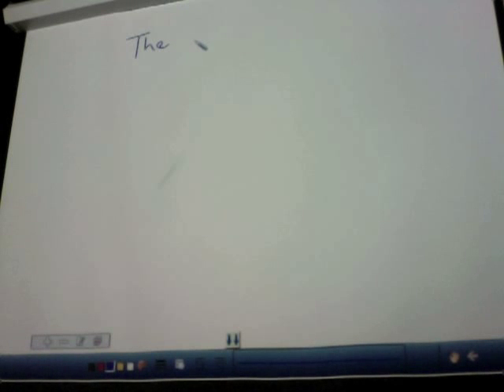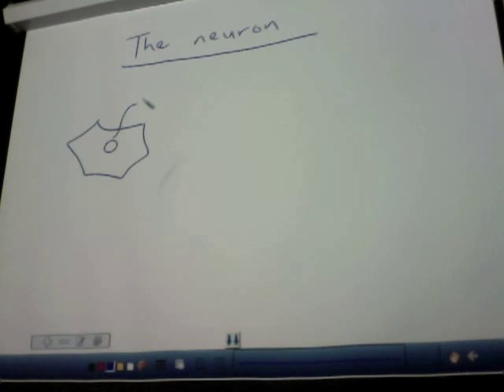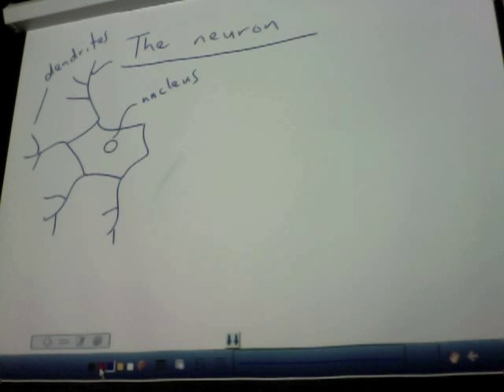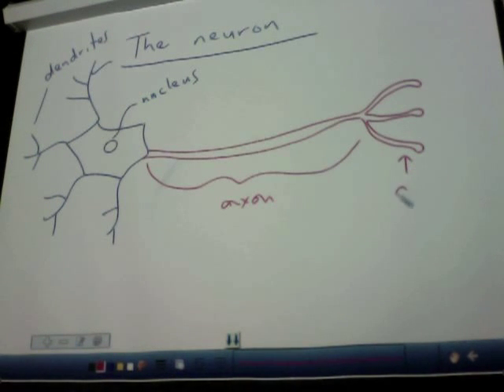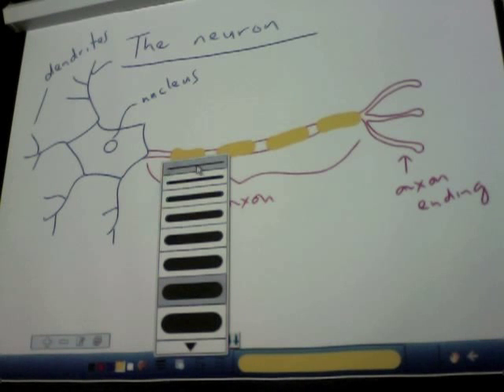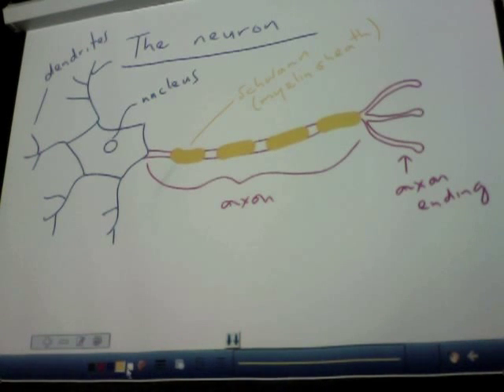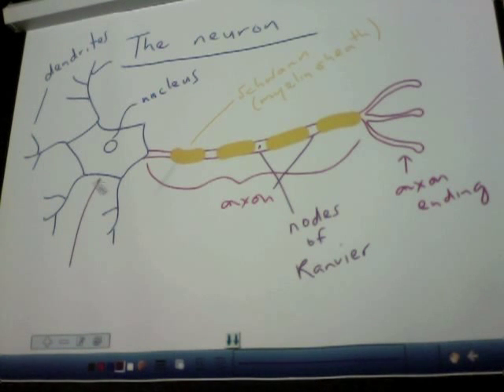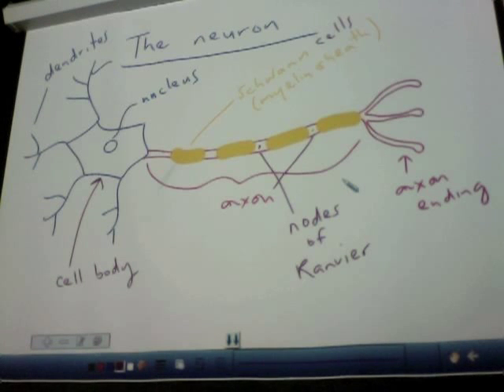The Neuron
diagram of the neuron screencast